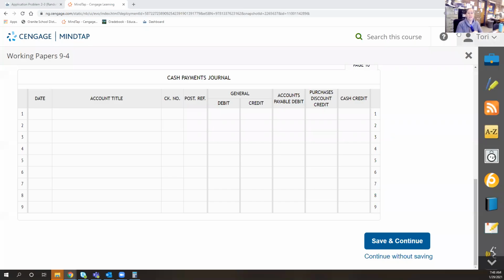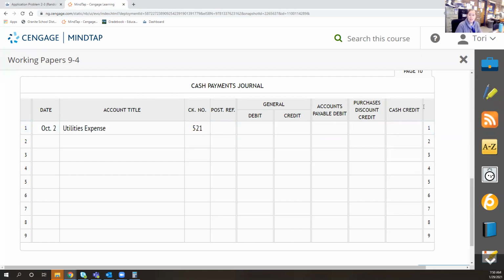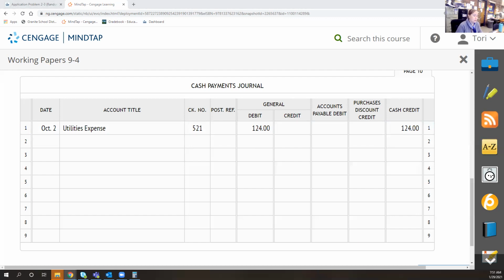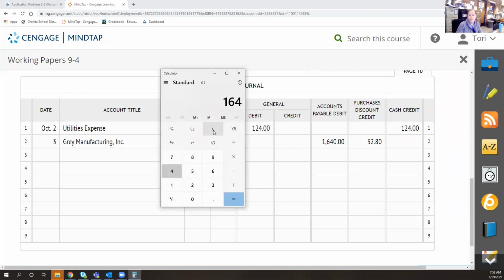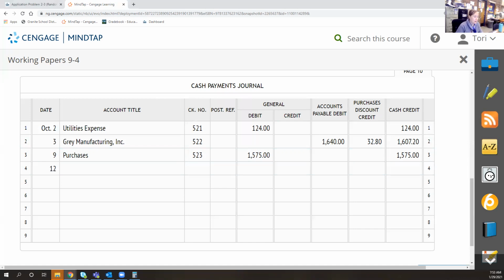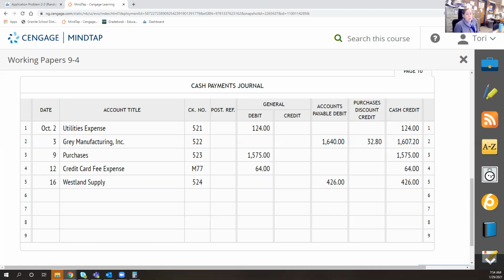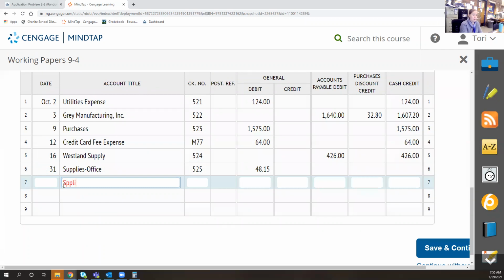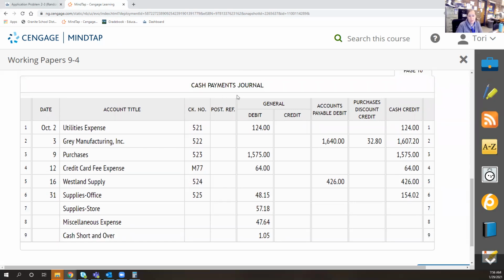Accounting 9.4 WTG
MindTap 9.4 WTG